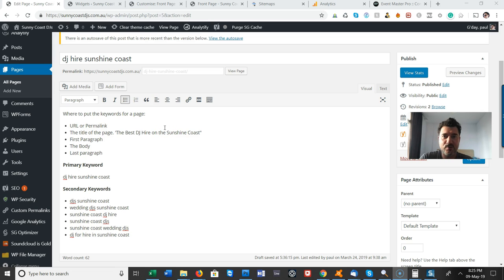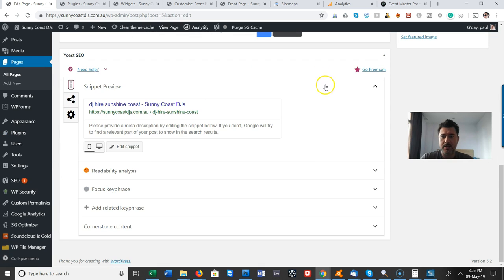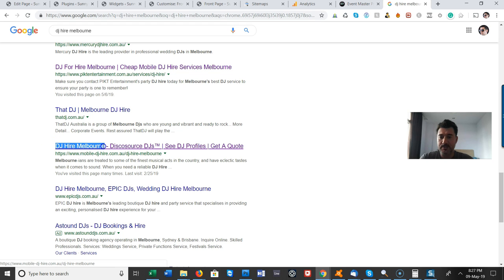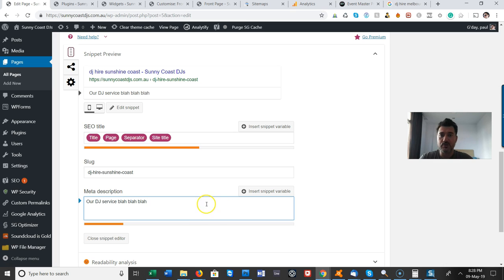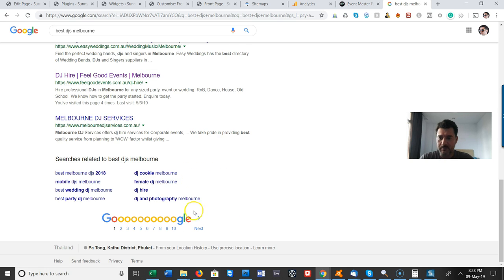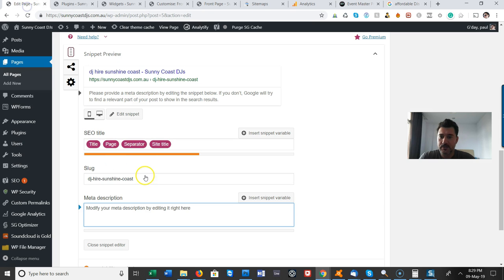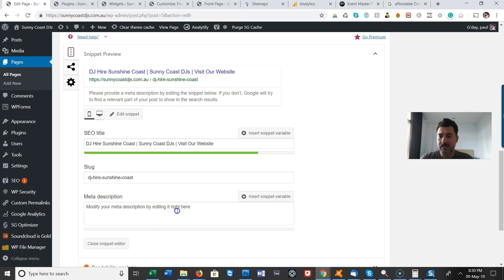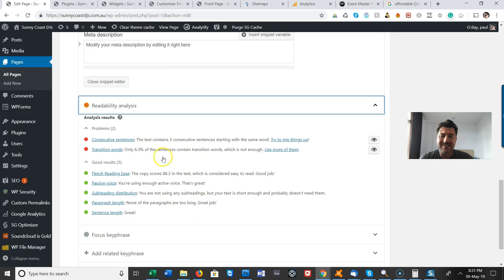Yoast SEO Plugin | EMP FREE WordPress Course For DJs